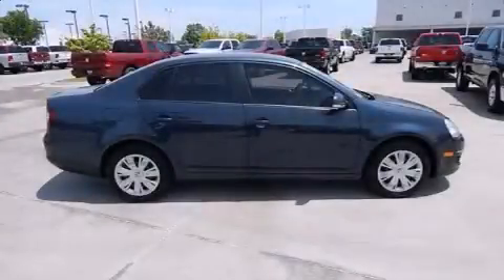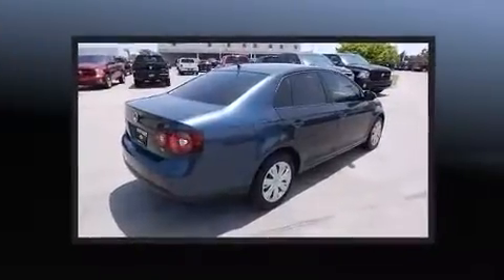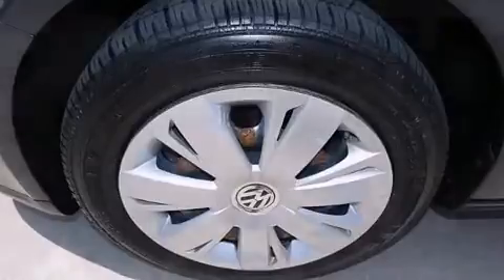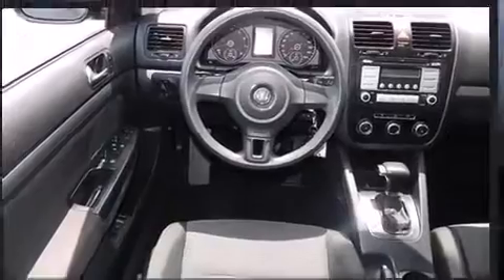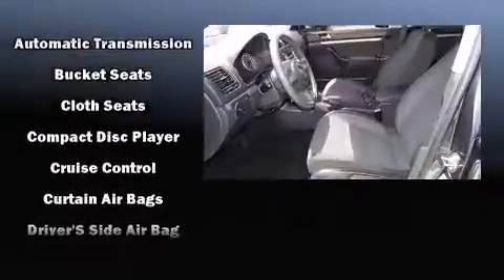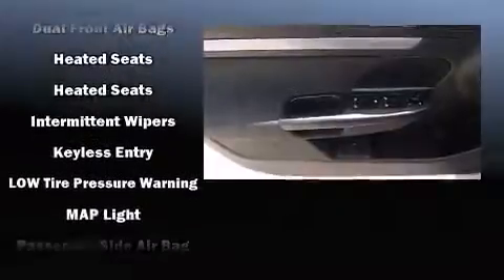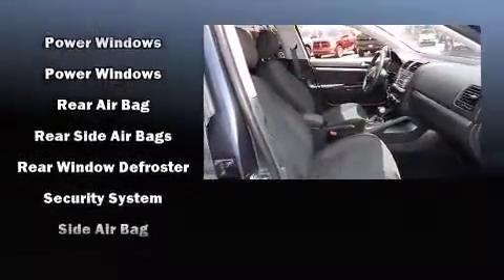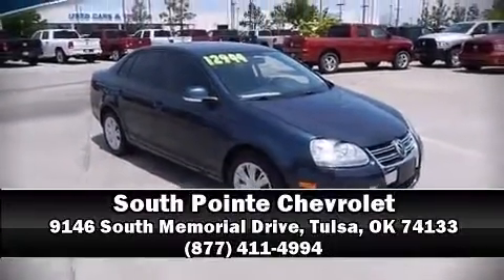2010 Volkswagen Jetta S w/PZEV in Tulsa, OK 74133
Discerning drivers will appreciate the 2010 Volkswagen Jetta. This 4 door, 5 passenger sedan still has fewer than 60,000 miles! Smooth gearshifts are achieved thanks to the 2.5 liter 5 cylinder engine, and for added security, dynamic Stability Control supplements the drivetrain. Volkswagen infused the interior with top shelf amenities, such as: a tachometer, a power seat, an outside temperature display, power windows, remote keyless entry, cruise control, and 1-touch window functionality. Premium sound drives 8 speakers, providing you and your passengers a sensational audio experience. Volkswagen ensures the safety and security of its passengers with equipment such as: dual front impact airbags, head curtain airbags, traction control, anti-whiplash front head restraints, a panic alarm, and 4 wheel disc brakes with ABS. Brake assist technology provides extra pressure when applying the brakes. It also arrives with a Carfax history report, providing you peace of mind with detailed information. Our knowledgeable sales staff is available to answer any questions that you might have. They'll work with you to find the right vehicle at a price you can afford. We are here to help you.